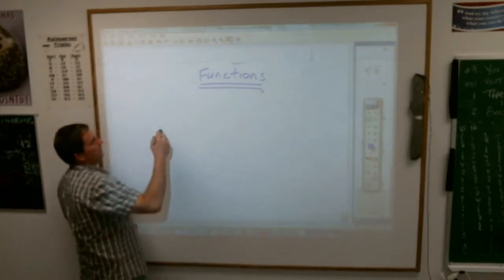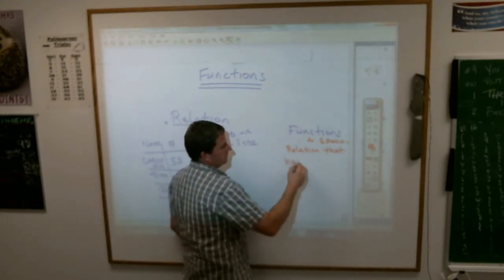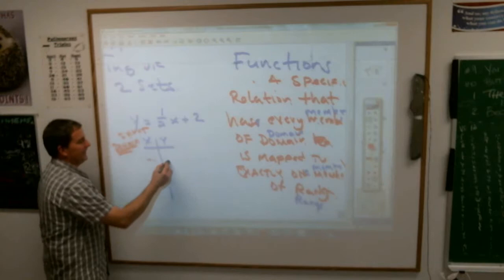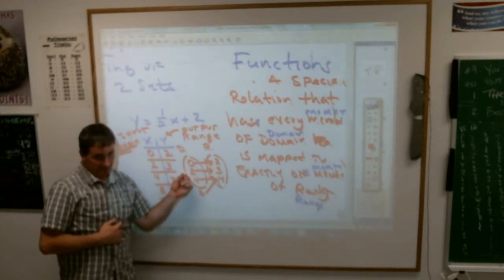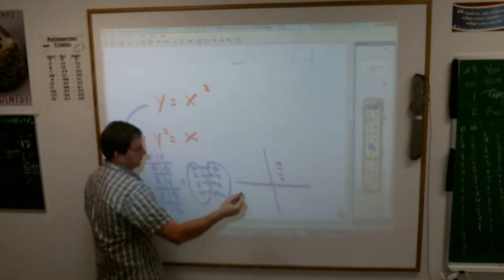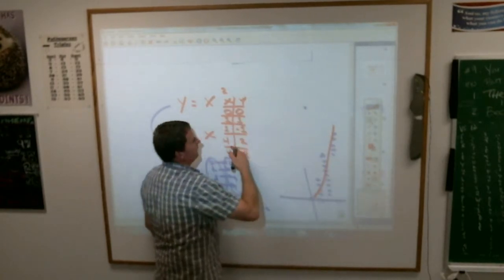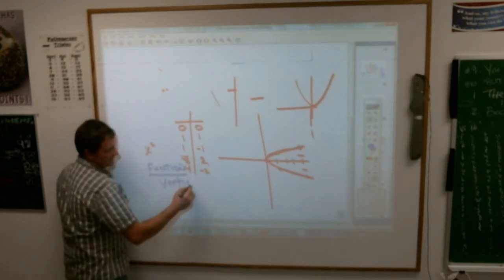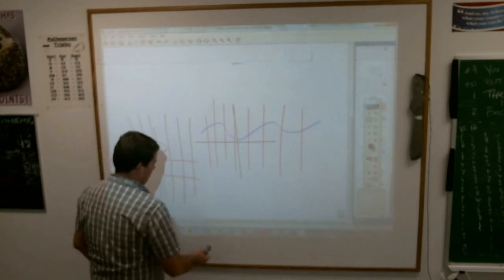8 Functions and relation 98